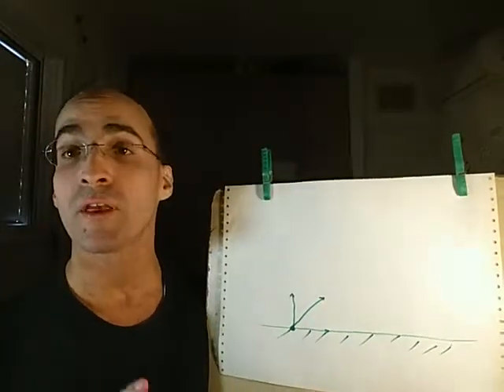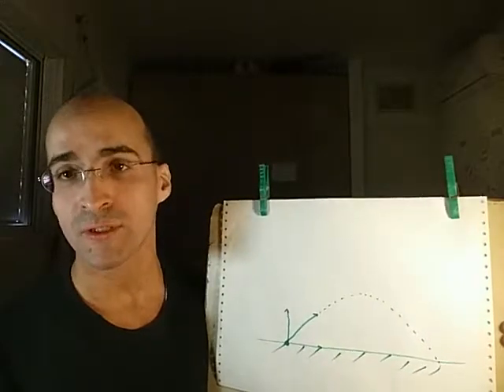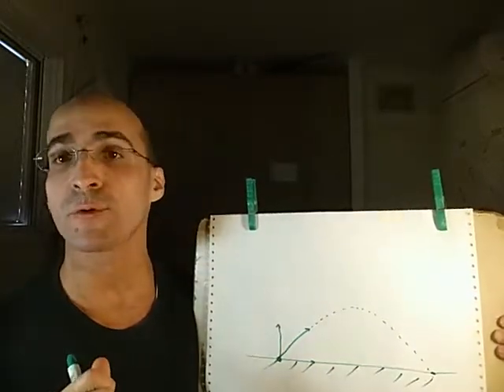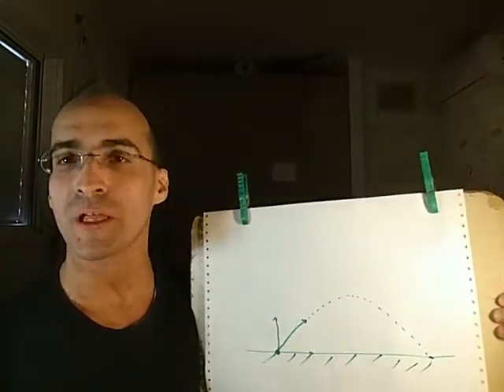diagram of diagonal throw